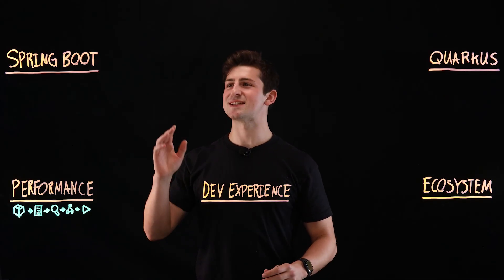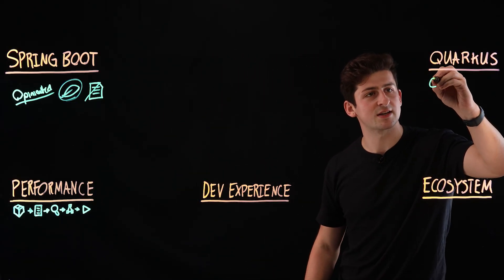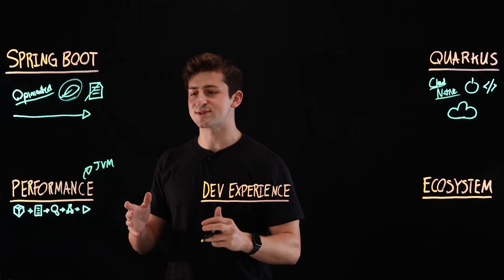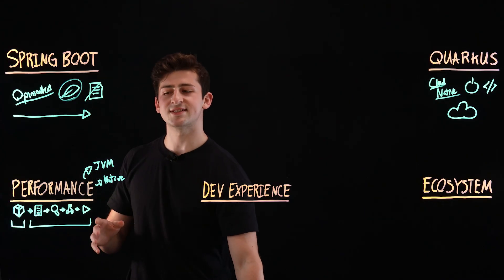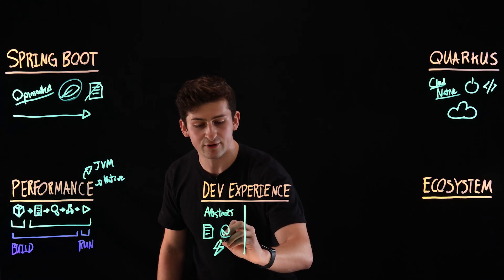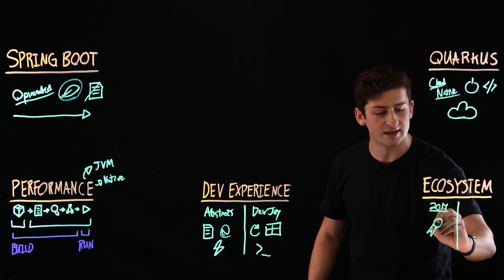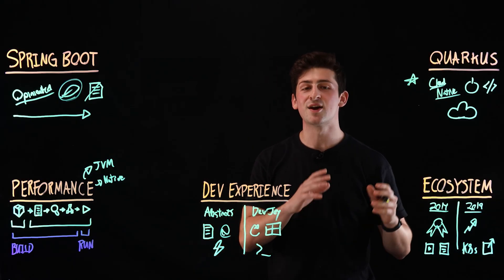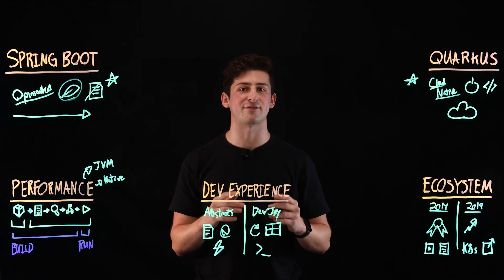Spring Boot versus Quarkus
Is it possible to write slim, light, fast boot time, low-memory footprint Java applications? Using a Java framework provides reusable pre-written code templates that help speed up development and deployment - but which framework is best? In this video, Cedric Clyburn compares two major frameworks in use today: Spring Boot and Quarkus.